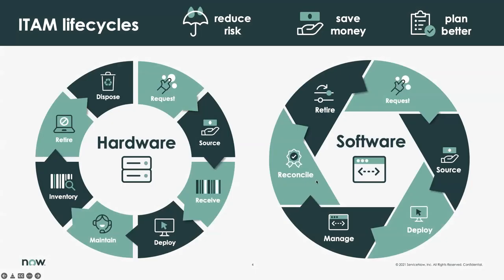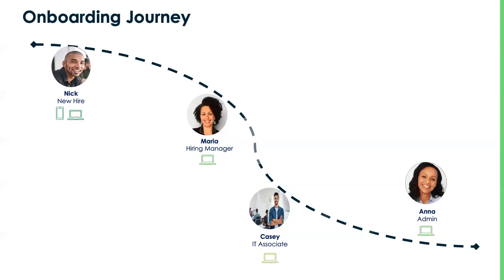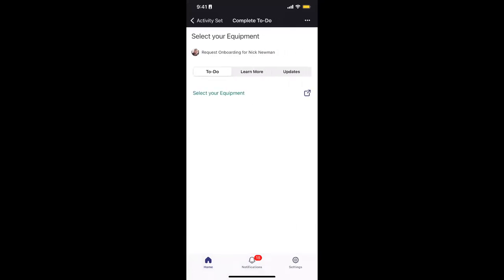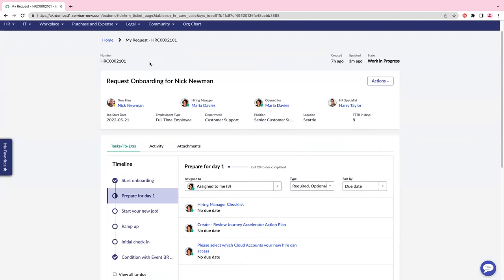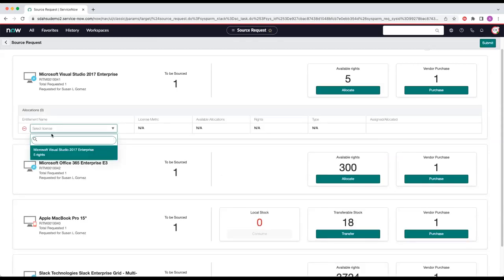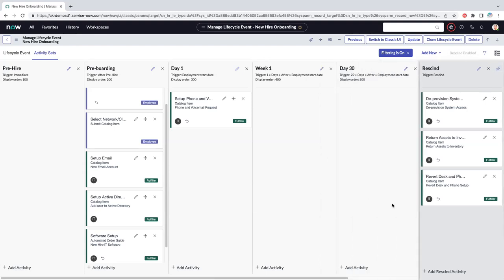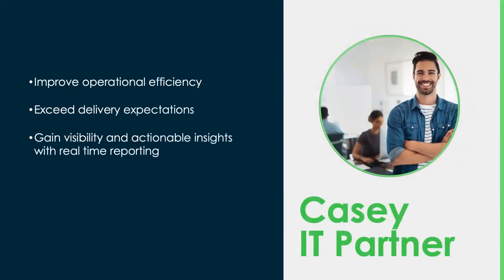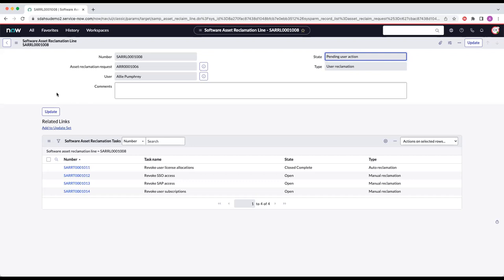ITAM Talks Session 3 – Asset Reclamation with ITAM Flows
Servicenow ITAM allows your team to automate the end-to-end lifecycle for software licenses, hardware assets, and cloud resources. Asset reclamation, one workflow of many, can be leveraged in employee offboarding, asset refresh, etc. Join us for a demonstration to see how you can improve your organization’s productivity by streamlining the employee service experience with intelligent workflows, and provide one seamless onboarding and offboarding experience